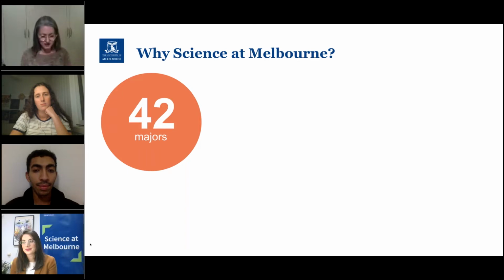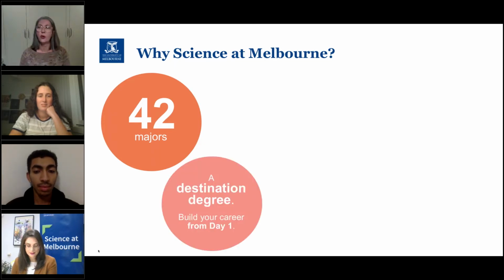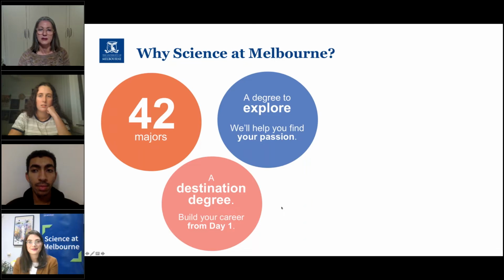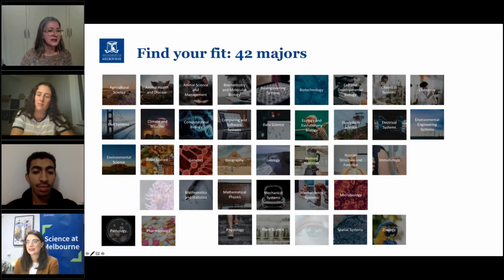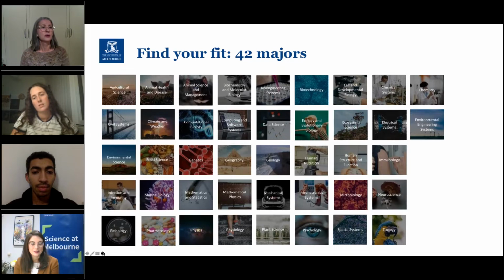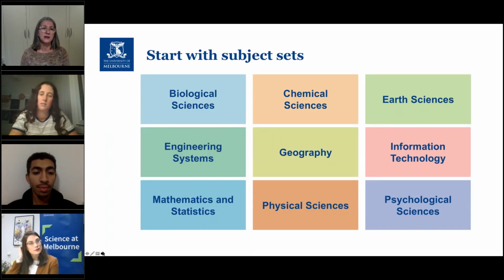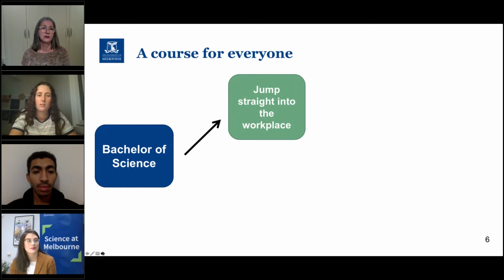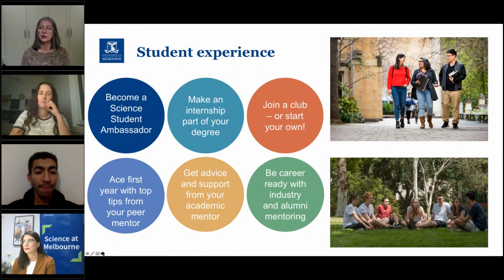Meet Melbourne 2020 Science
Interested in science? Great choice! In the next decade, an estimated 75% of jobs in the fastest-growing industries will require skills in science, technology, engineering, mathematics and medicine (STEMM). Where do you start? Here, of course! With 42 majors on offer, the Bachelor of Science is an excellent option – whether you already know where you’re headed, or you’re still figuring out your passion. Science is the only degree with the full range of science, biomedicine, mathematics, engineering, IT and psychology subjects available, so your BSc can be exactly as you choose.